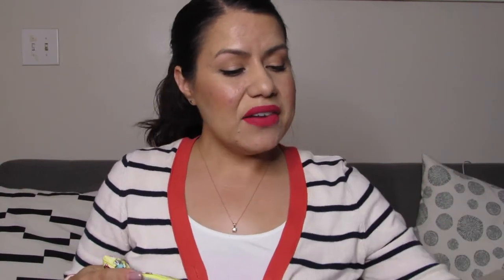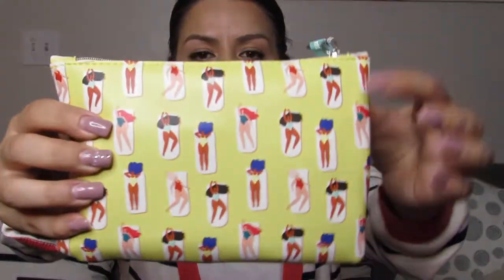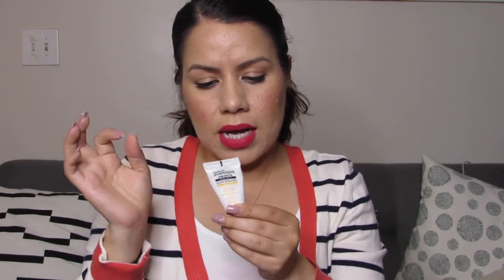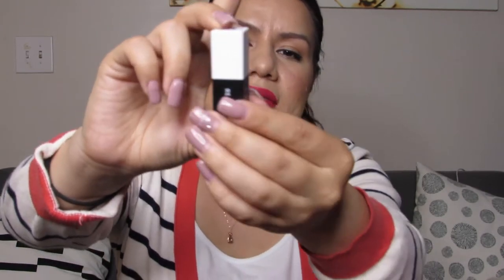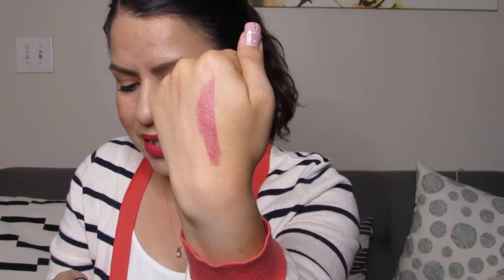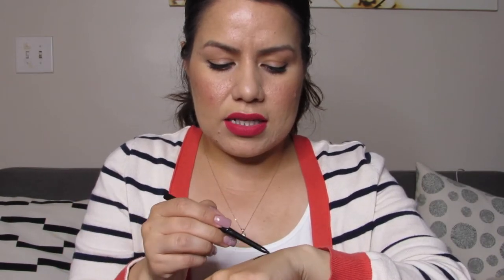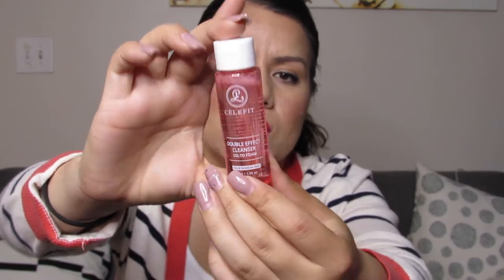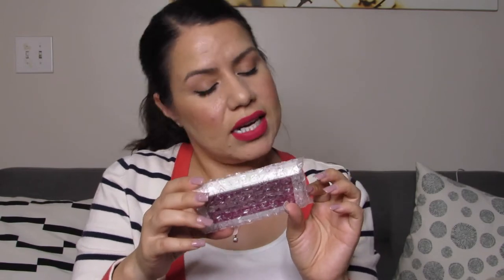IPSY GLAM BAG JUNE UNBOXING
Hello everybody! Happy Sunday I hope you are all well and safe. Here is another video to take away from you're boredom.